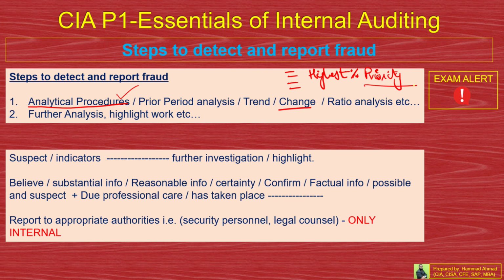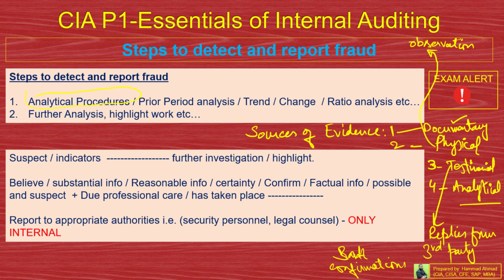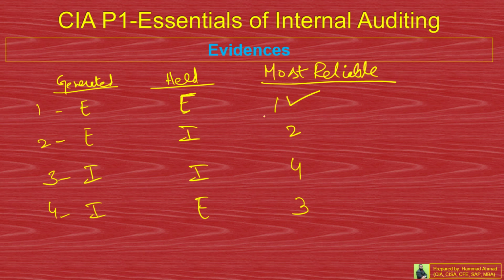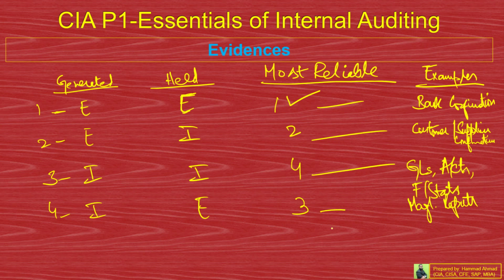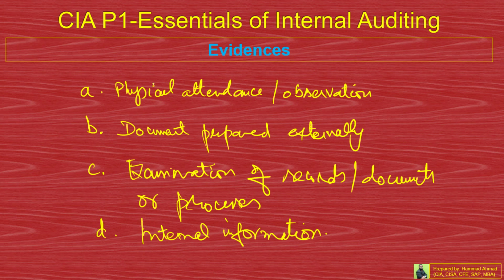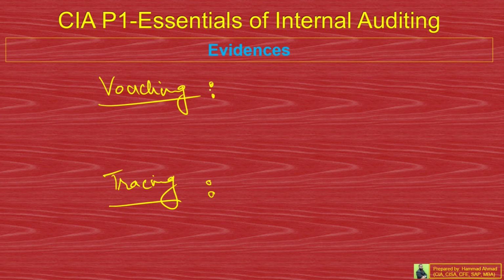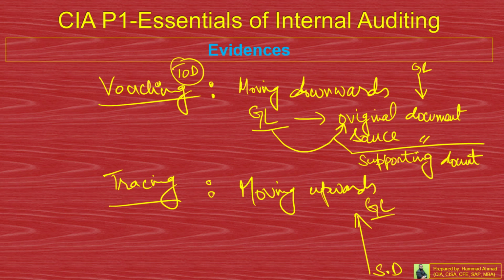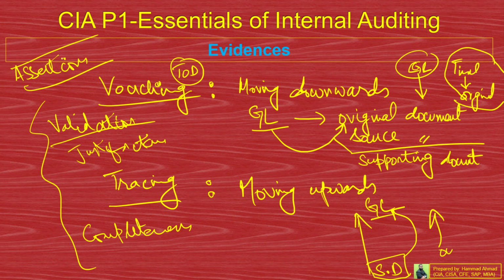Want to save your self ! Know about Audit Evidence - Certified Internal Auditor (CIA)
Certified Internal Auditor (CIA) lecture. This is the recording of the live and interactive lecture. This is related to CIA P2 and explains about the reliability of Audit Evidence.

Note:  I offer "live interactive study and practice sessions".